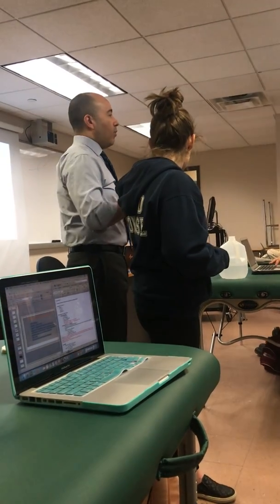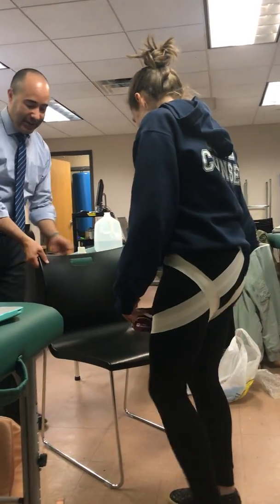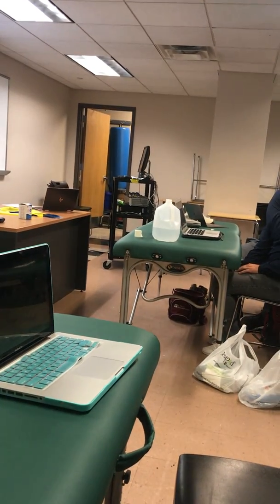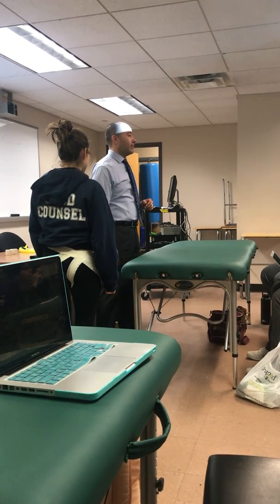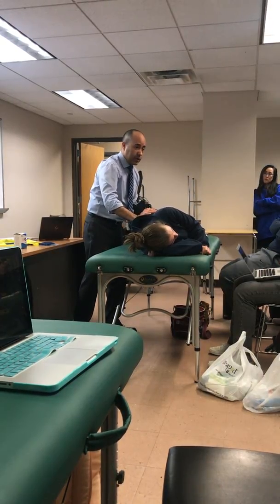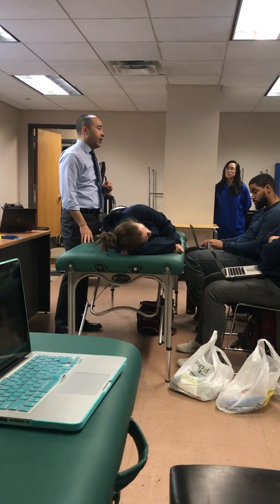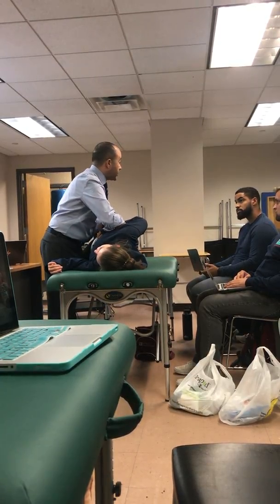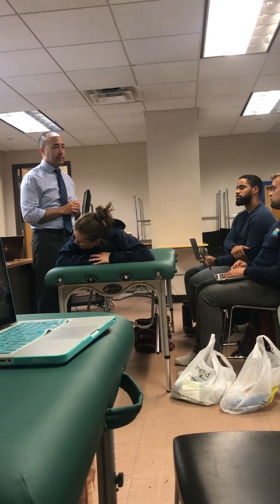5/5_Relative Stiffness at the Hips